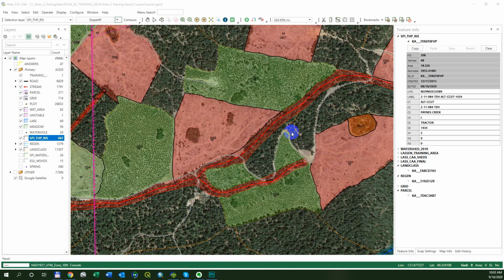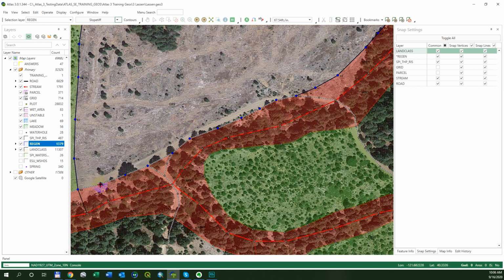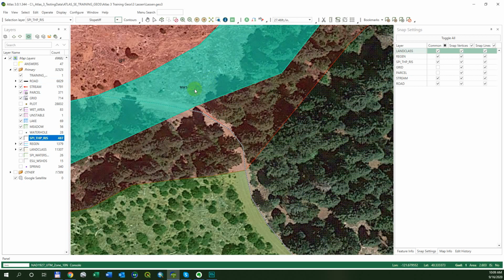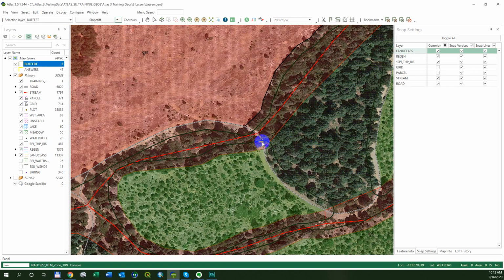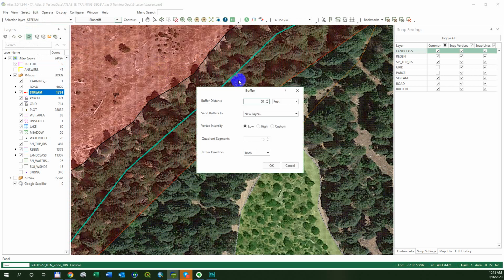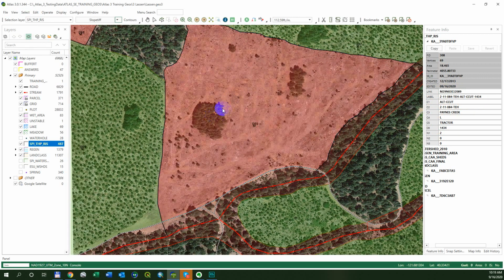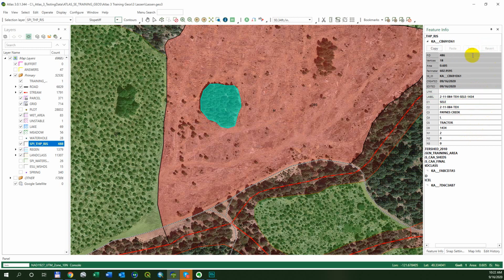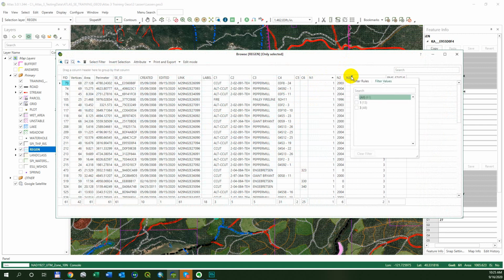Annual Update Full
This video covers one example unit for the annual update practice part of the training manual.